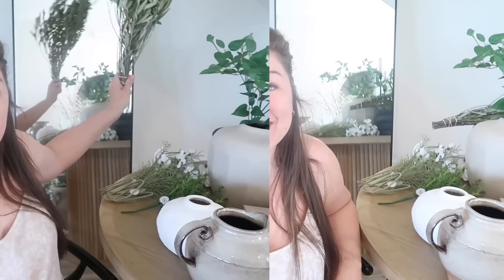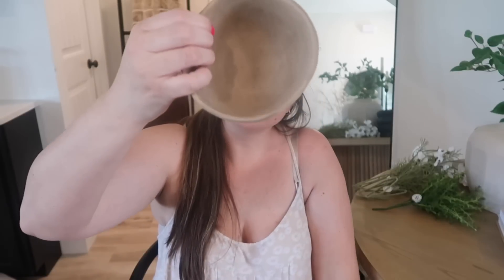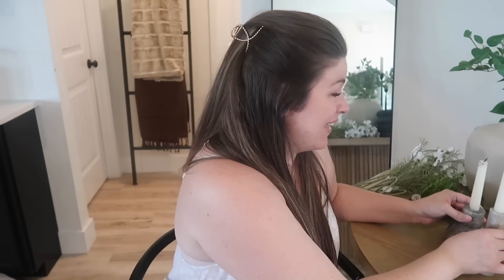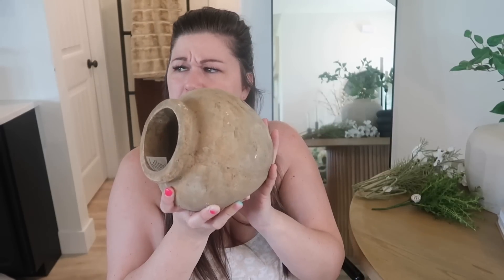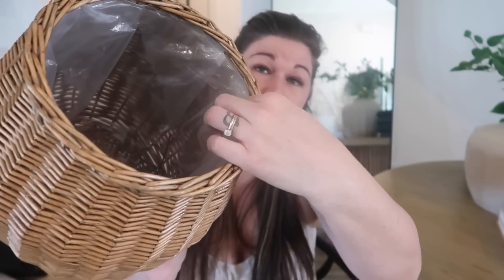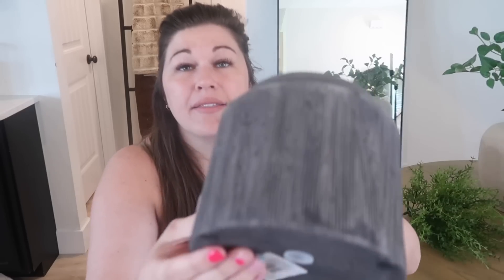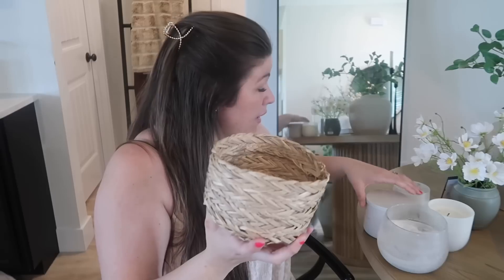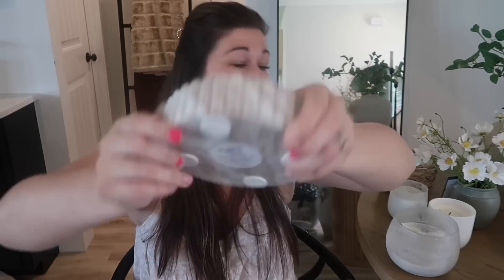New 2023 Spring Decor Haul/ Target Haul/ Hobby Lobby Haul/ Amazon Haul/ TJ Maxx/HomeGoods Haul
Hey everyone! Today’s video is a Spring home decor haul. I’m so excited to show you all of the things I’ve been collecting the last month or so. I will try my best to link everything down below but if I miss something, please don’t hesitate to ask in the comments. ￼Don’t forget to check out Julia’s website. I appreciate it so much 🤍

Happy Women's Day Sale: 2023/2/15-2023/3/9

Dried olive branches
￼Amazon
White vase
Pedestal with legs large ￼
Pedestal wood leg small ￼
Candle, wick trimmer, set ￼
Marble Dish ￼
Marble candlestick small ￼
Marble candlestick tall ￼
Hobby lobby
Walmart
Large white planter
Small white planter ￼
Target
Small texture candle
Small, smooth candle
Large texture candle
Bath and body works candle
Small wicker basket
Marble tray

Lets be friends 🤍 Instagram: @amandajurian